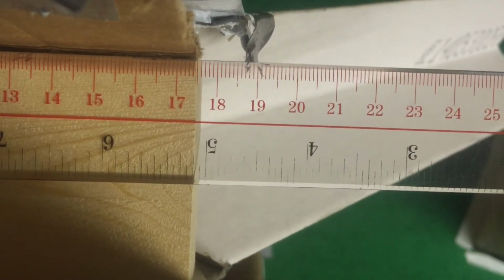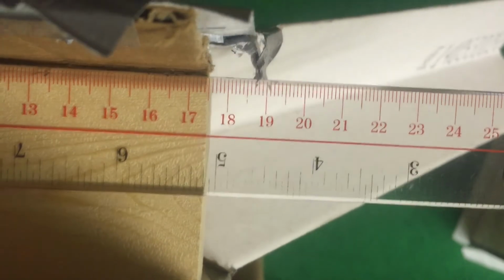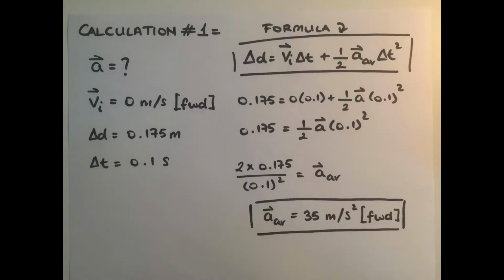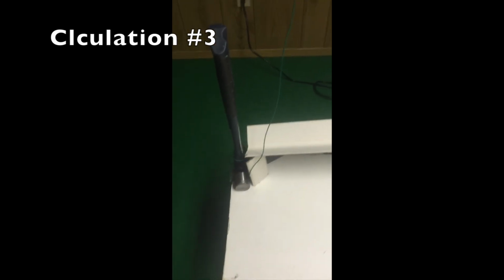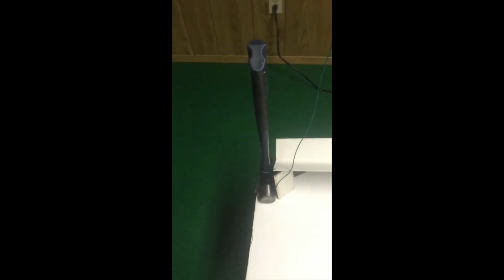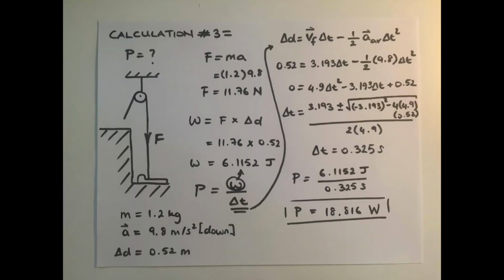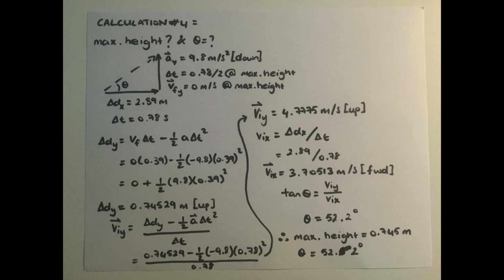Rube Goldberg Final Video